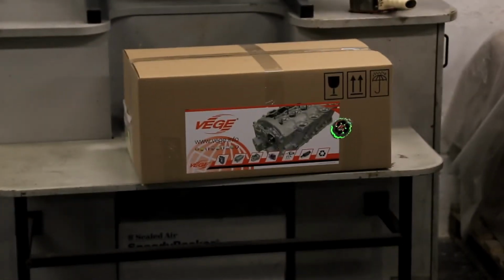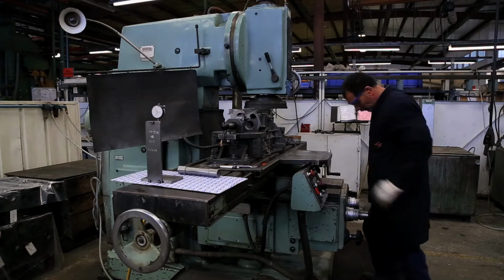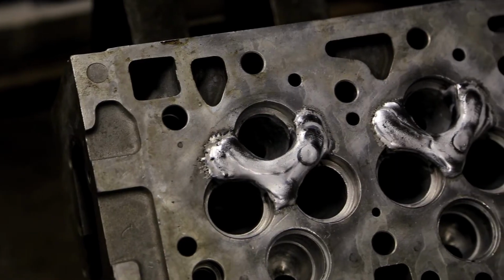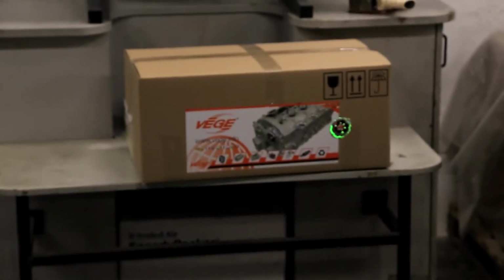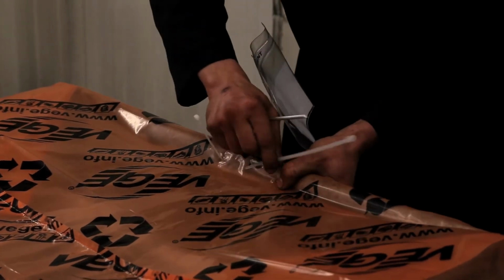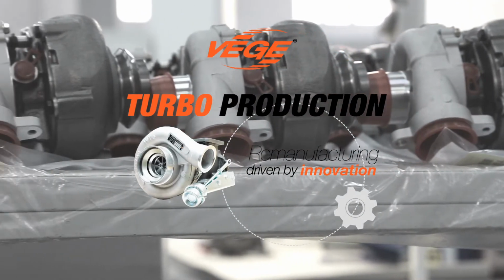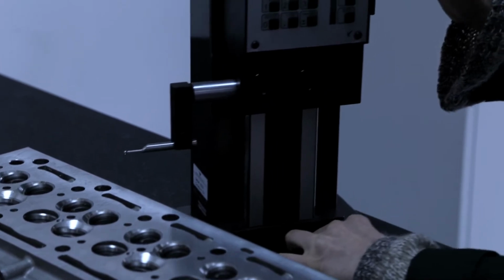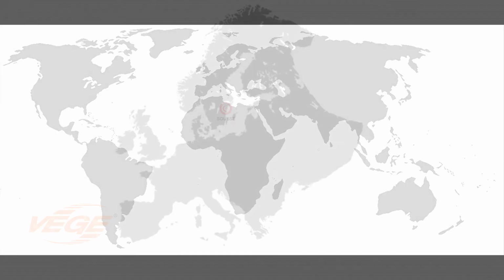Vege Motors Corporate Video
I was DOP for this project, filming the process of remanufacturing engines in Vege Motors' Tunisian Warehouse.